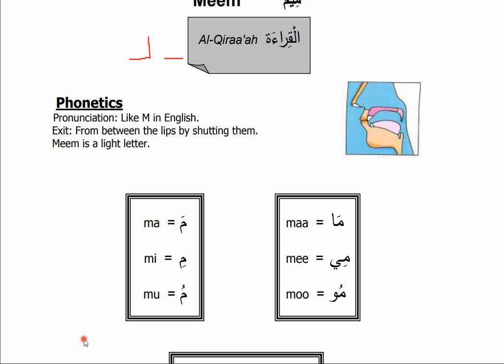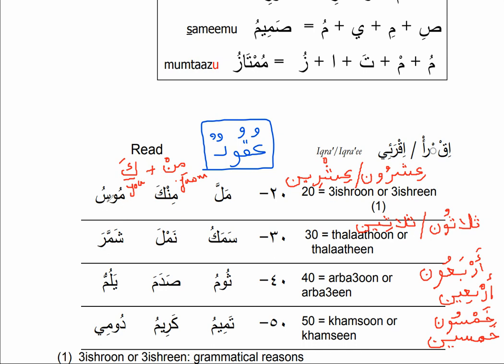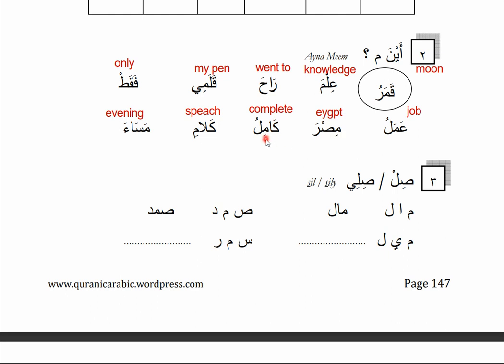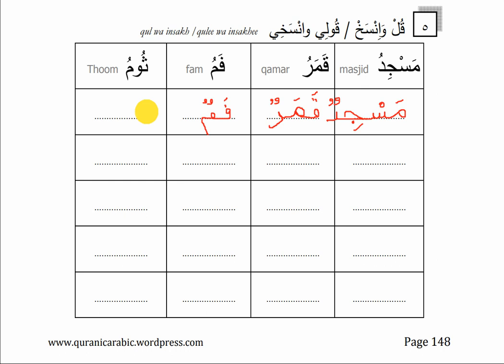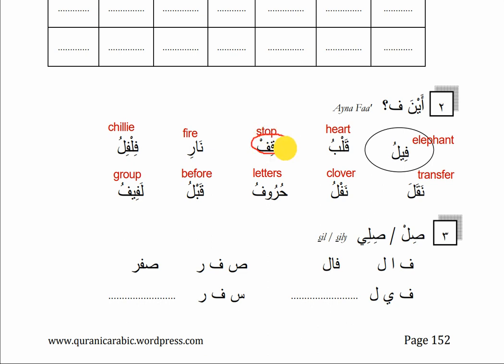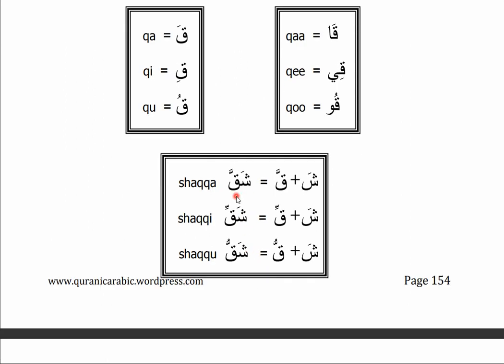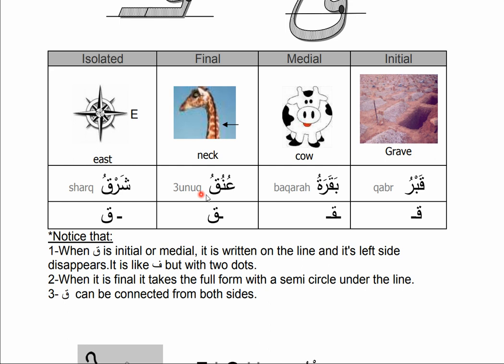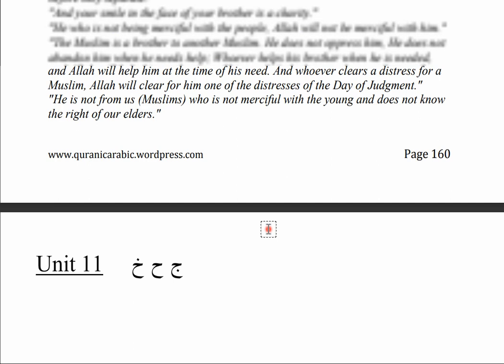Step by Step unit 10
you will learn about the letters ,articulation , writing rules , exercises for good  memorization of the alphabets.